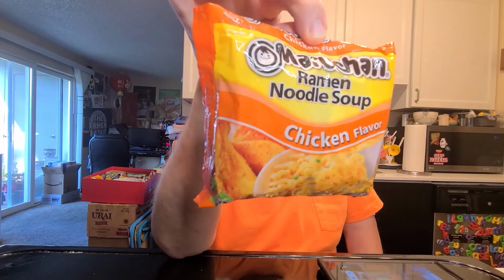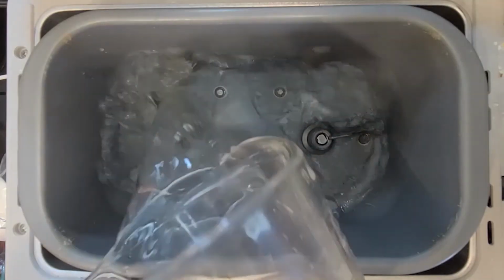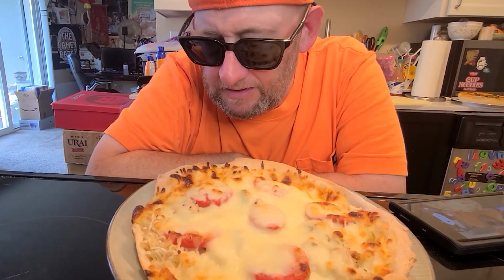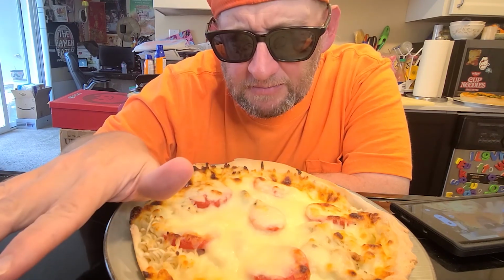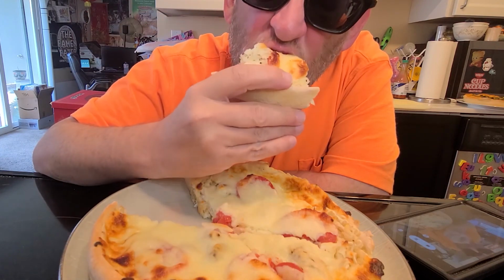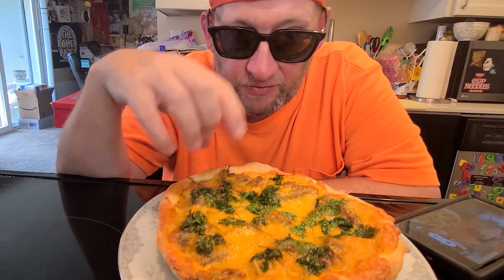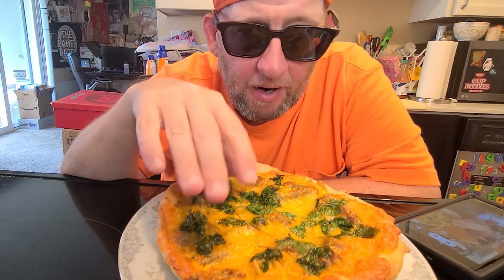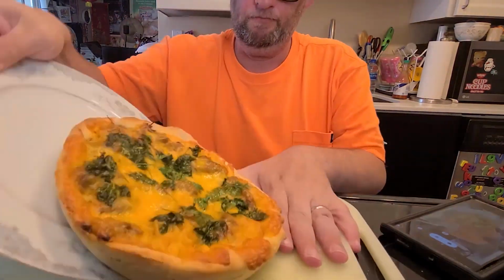Maruchan Ramen Noodle Soup Pizza Party!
Check out the Definitive Guide To Maruchan Ramen Noodle Soup